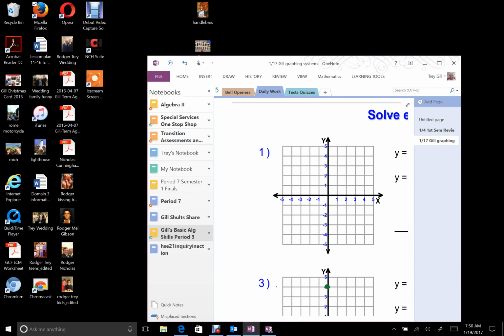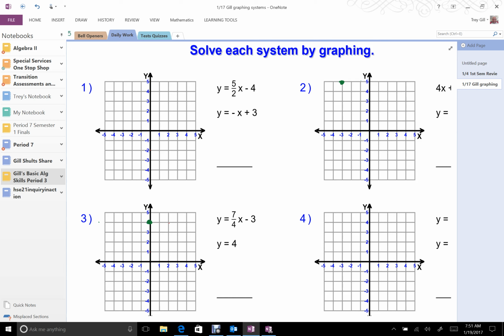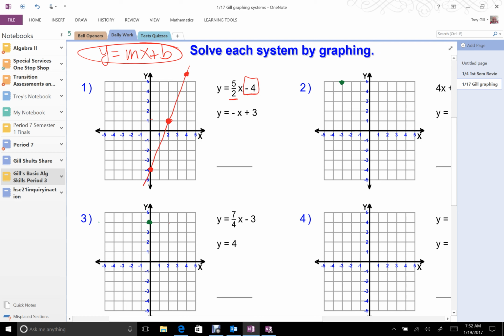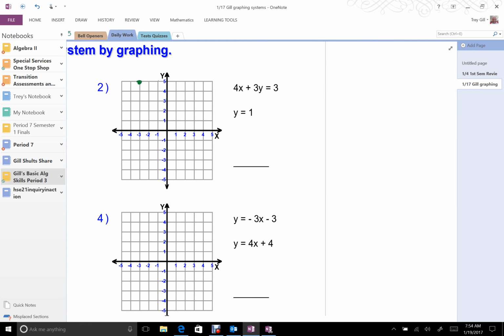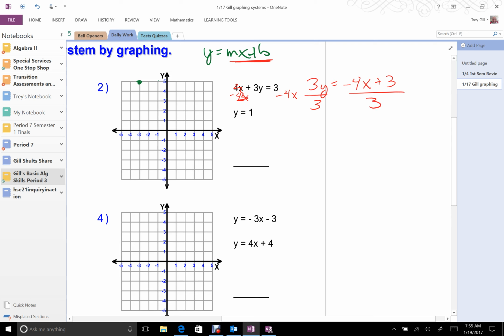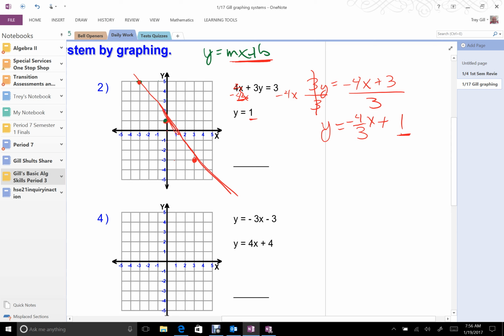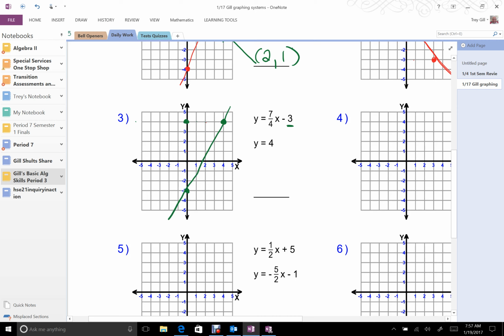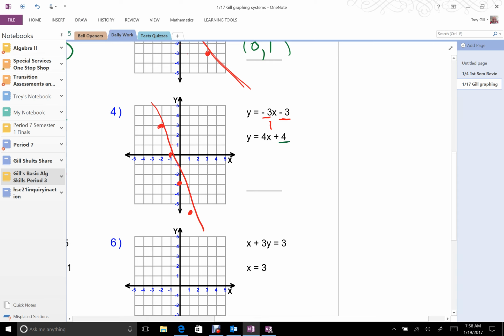Jan 19 Gill's Graphing Systems